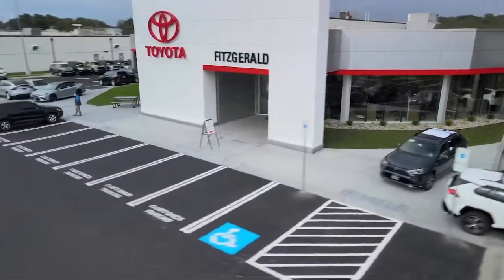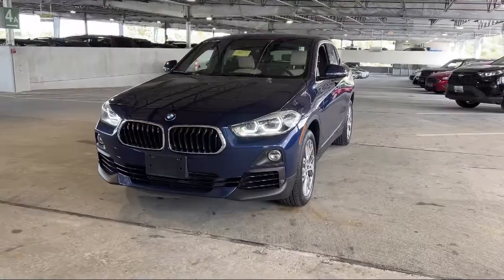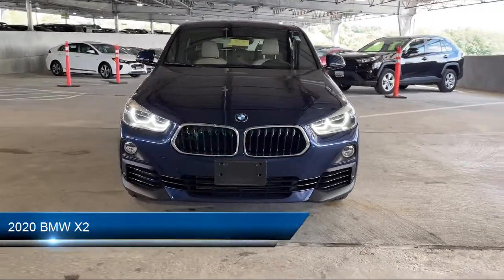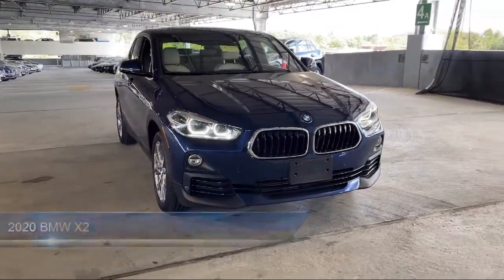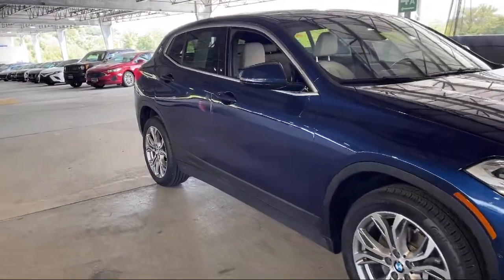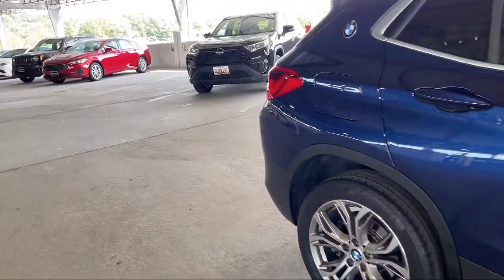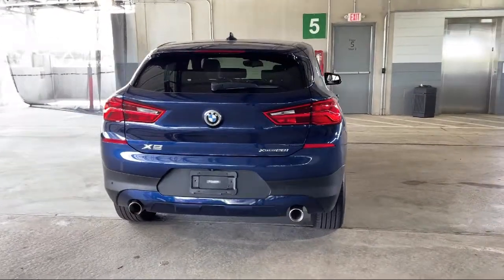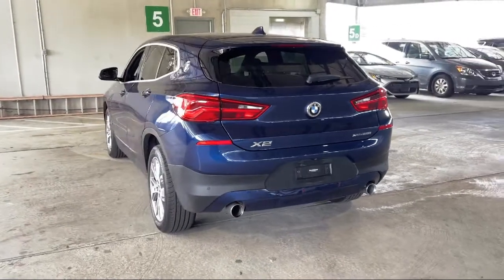2020 BMW X2 xDrive28i Sports Activity Vehicle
2020 BMW X2 xDrive28i Sports Activity Vehicle - Stock Number: EP00893A - VIN: WBXYJ1C07L5P46215.